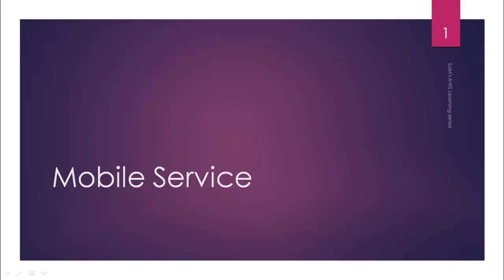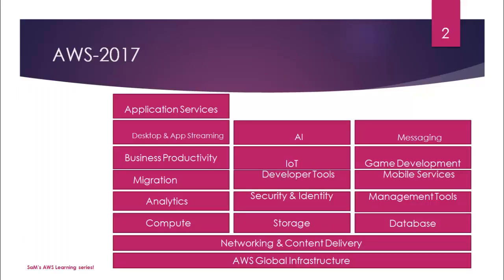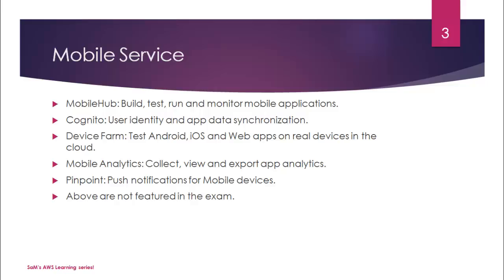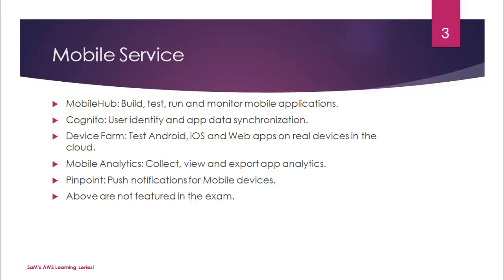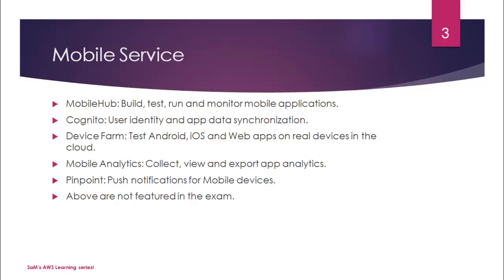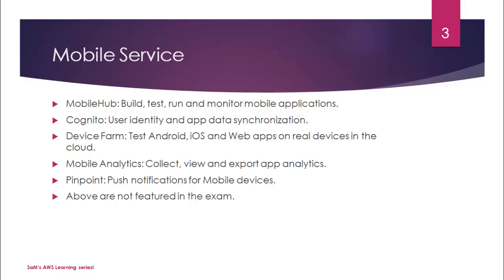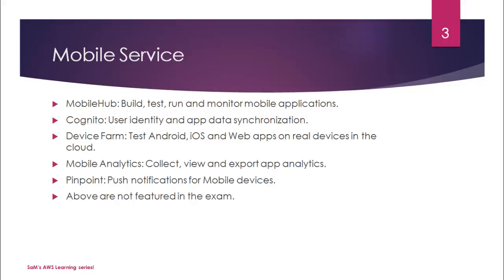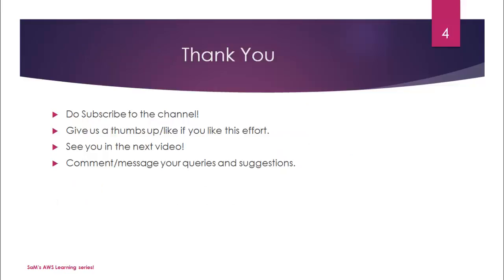AWS tutorial-Part16:Overview of Mobile Services